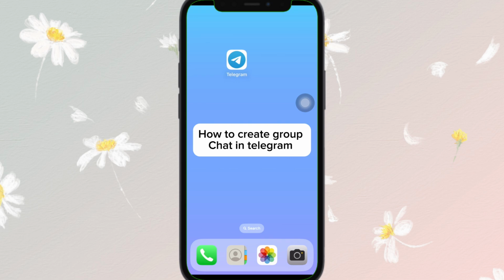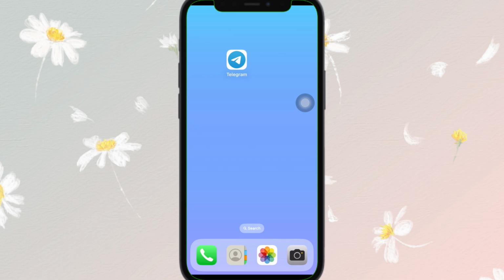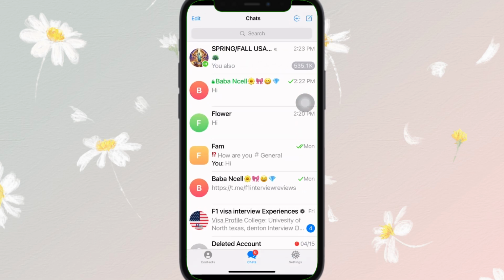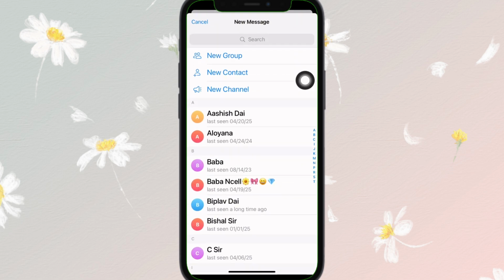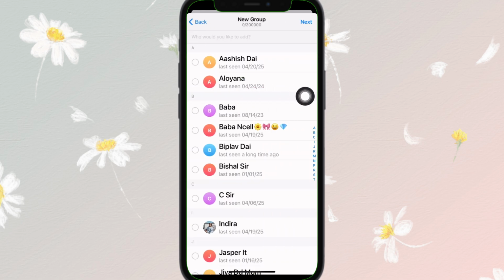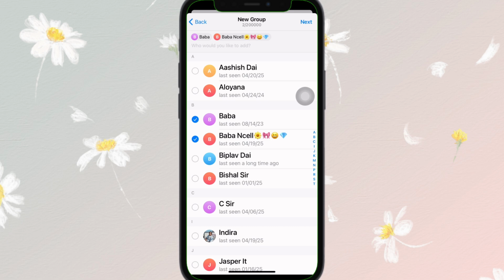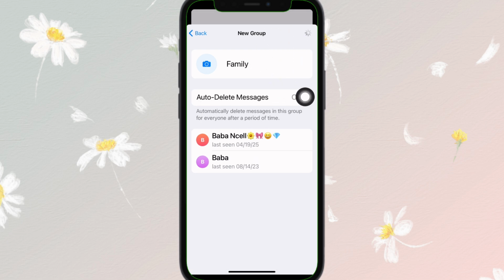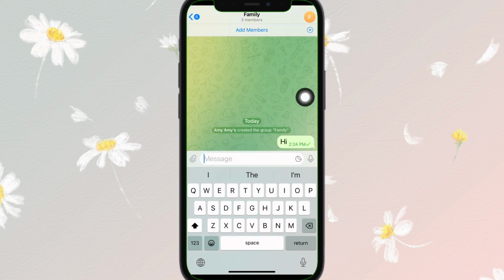How to Create Group Chat in Telegram 2025?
Looking to create a group chat in Telegram? This easy-to-follow tutorial will show you exactly how to start a group chat, invite members, and manage settings. We’ll guide you through the process of creating a private or public group and customizing permissions to suit your needs.

👉 Learn how to add members, set group rules, and manage notifications to keep your group organized and active. With just a few steps, you can build a strong community, team, or social group on Telegram.

🎬 Watch till the end to learn how to make the most of Telegram's powerful group chat features!